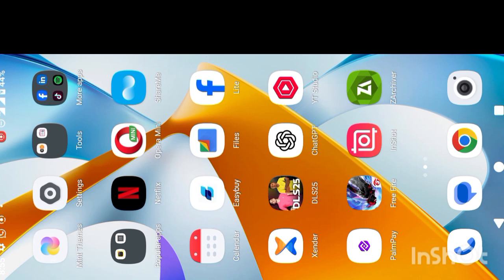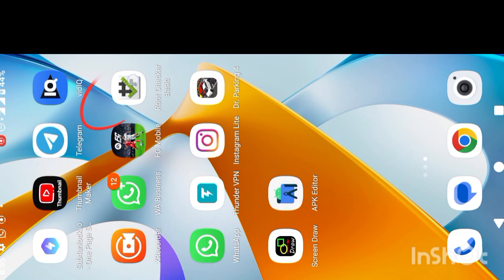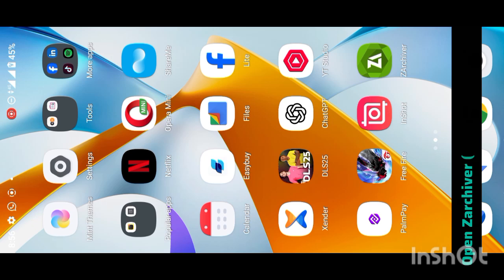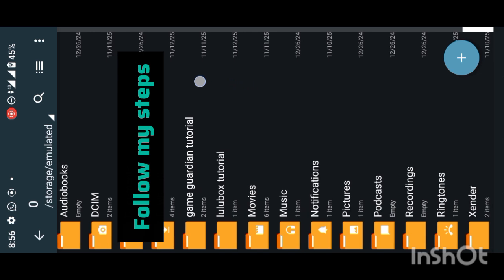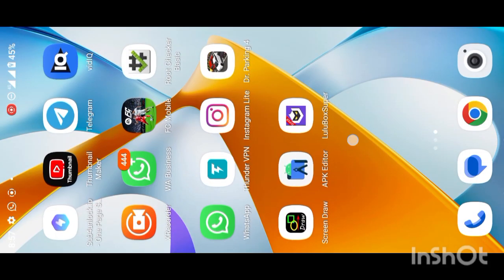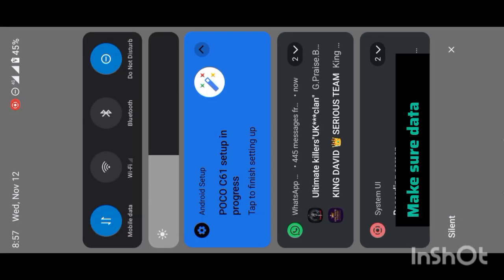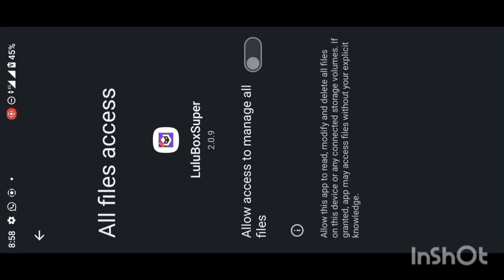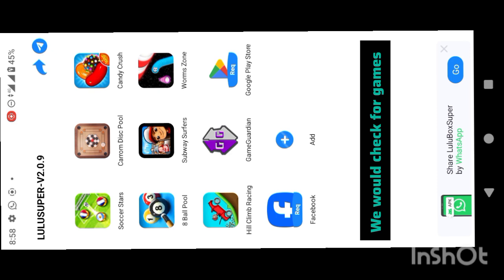How to install and use LULUBOX PRO not root for any android || 2025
In this video, I will be doing a complete tutorial on HOW TO install and use LULUBOX PRO on Android.
After watching this video you’ll know:
1️⃣ How to install LULUBOX PRO
2️⃣ How to use it to select many games
3⃣How to use it on games

🎥 About T-BOY TECH ZONE
T-BOY TECH ZONE provides the latest tutorials on apps used in modding APKs, games, and also shares game mods and Android tools.

🎶 Music Credit
No copyright songs 🚫
All songs are from NCS.io